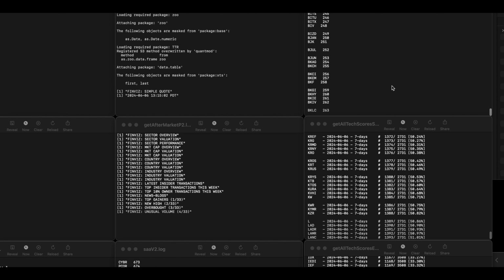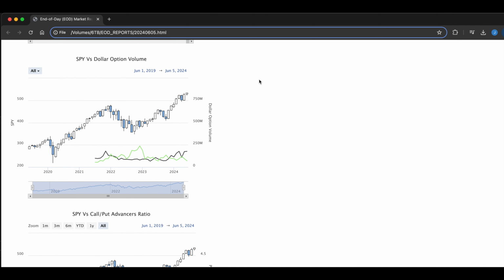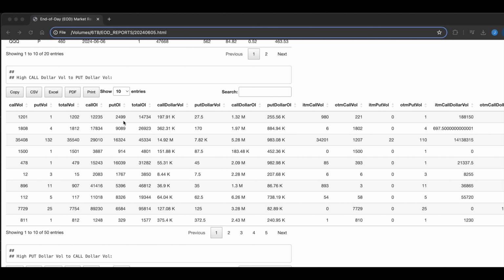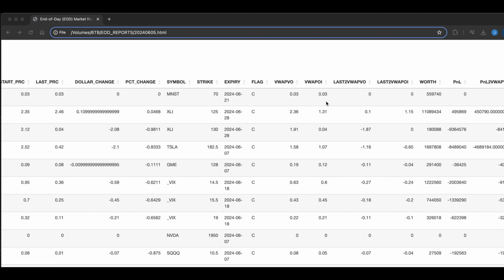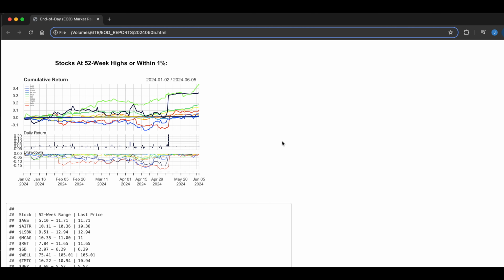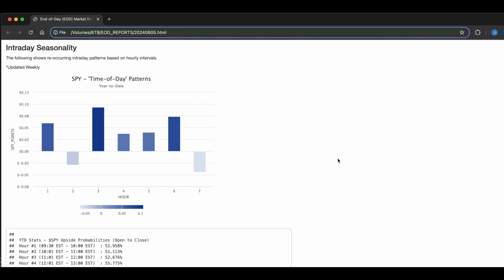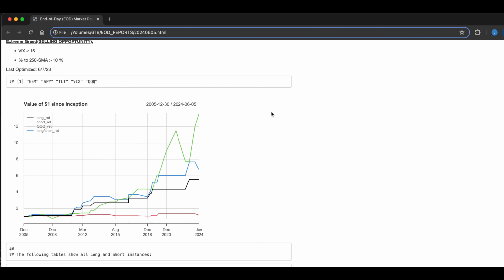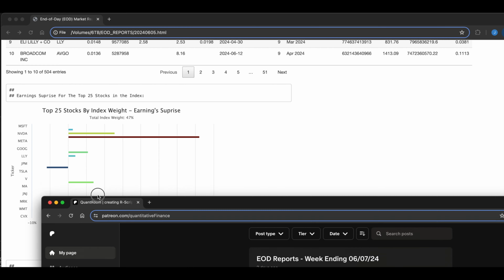End-Of-Day (EOD) Market Summary (Rmarkdown HTML Reporting) - Putting All the Data Together